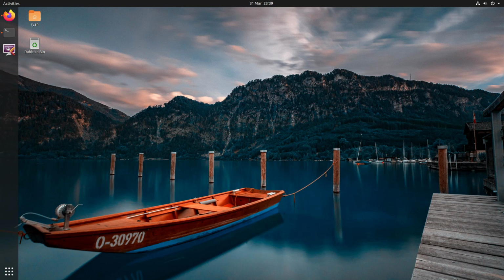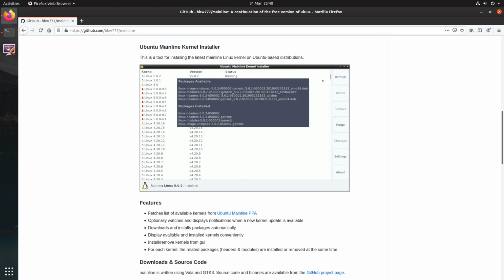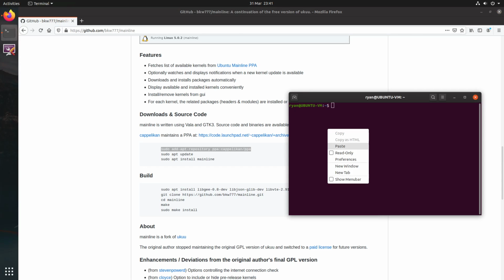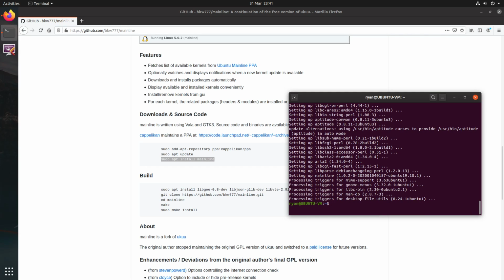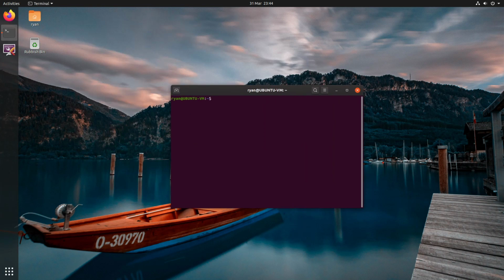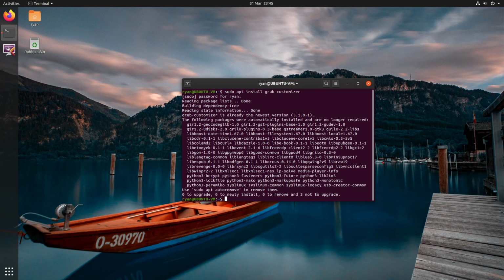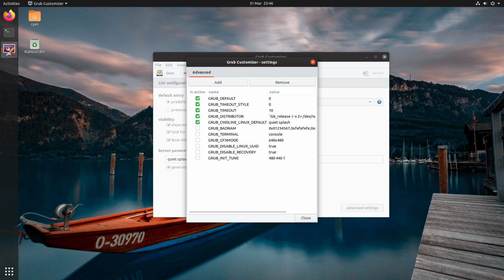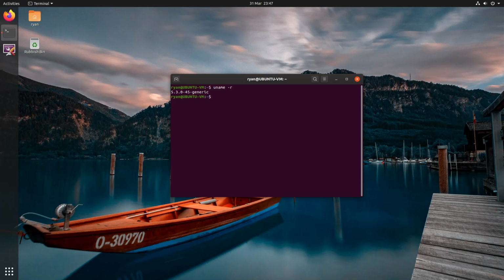"How To Install and Update The Linux Kernel In Ubuntu - Step-by-Step Guide"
This video covers how to install or update the Linux kernel in Ubuntu by using the Ubuntu Mainline Kernel Installer, as well as make it easy to swap between them using GRUB.

Normally when you install any version of Ubuntu, you are generally stuck with the version of the Linux kernel that it ships with.

In majority of cases, you do not need to typically update the kernel to a more recent version, with one exception; new hardware support, more specifically a recently released AMD or Intel graphic card.

So the solution is to installed an application called the Ubuntu Mainline Kernel Installer that will download and install any of the official mainline Linux kernels available for Ubuntu.

Once installed, simply launch the application, select the Linux kernel that you wish to install, and reboot.

Step 2. Switch Kernels.

Install Grub Customizer using your package manager, for example with the following Terminal command:

sudo apt install grub-customizer

Once installed, launch, navigate to General Settings, and Change Boot default entry after to a value higher than 0 seconds.

Next, under advanced settings, change GRUB_TIMEOUT_STYLE value to 0, and once done, save the configuration.

Now the GRUB menu will allow you to select what kernel you wish to boot into.